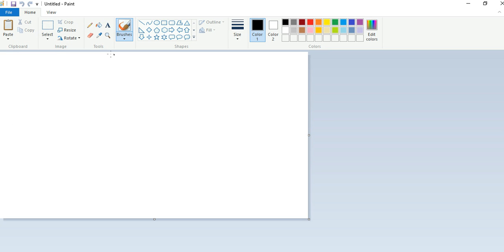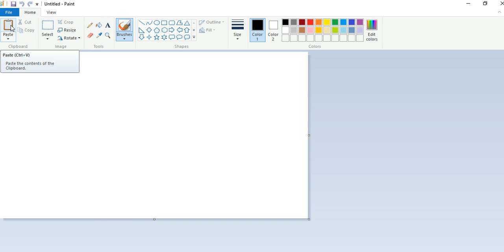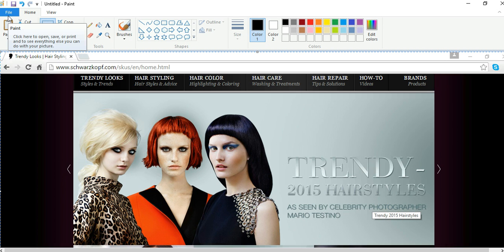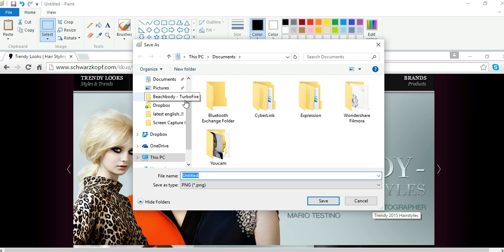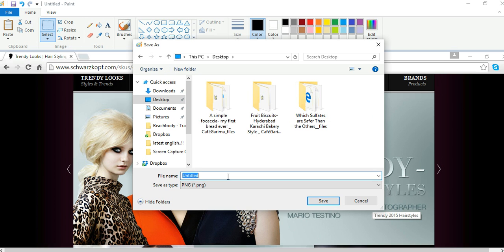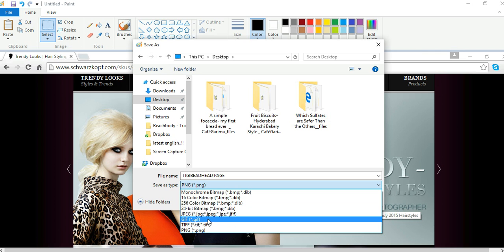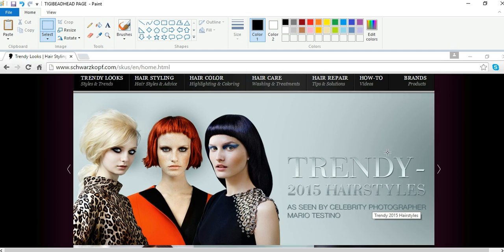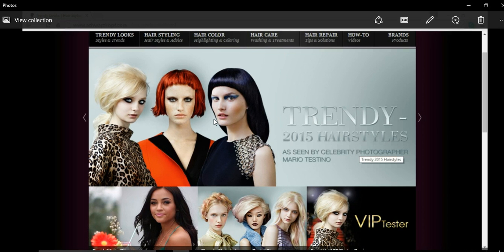HOW TO TAKE PICTURE/SCREENSHOT OF YOUR COMPUTER/LAPTOP SCREEN ON WINDOWS 10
Hello  everybody,
This is a very basic vdo for new users or children who are new to this field of computers.
We can copy any data of websites,chats or any written info for future reference on our laptops/computers.

Procedure:
Just locate prt sc button on the extreme right corner of your pc/laptop and press it once for the same to be copied on the clipboard.

Once that is done,proceed to menu *accessories*paint.
In the paint application locate the paste button and click on it.

You would see your desired page pasted on the paint app's main window.
Next we need to save it,
For saving the command is file*save as*any name.
Format=jpeg(search the drop down for locating jpeg)
Jpeg is a superior file format for saving pictures.
Choose the location where you intend to save your data for easy accessibility.

Voila we are done.It is so easy.